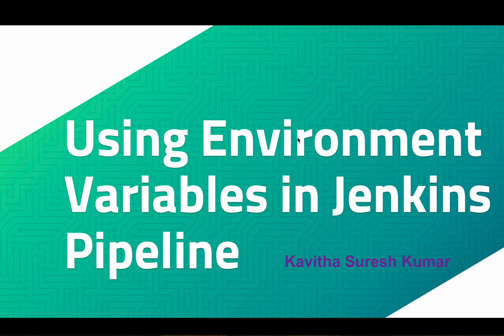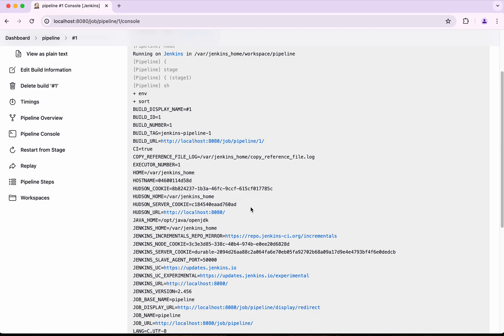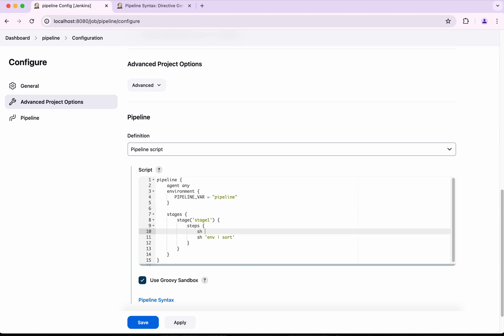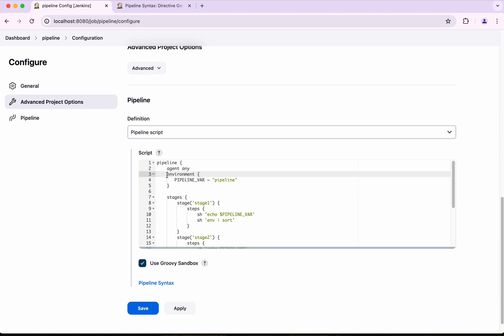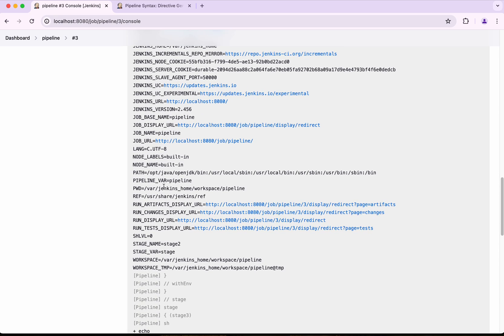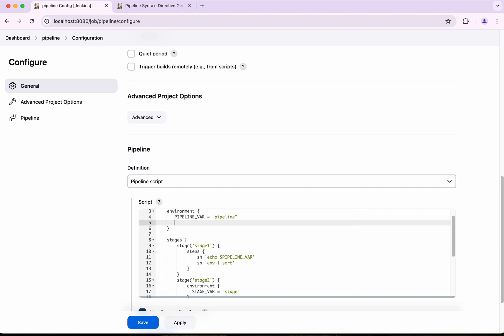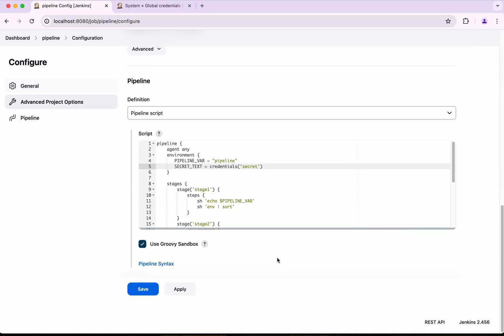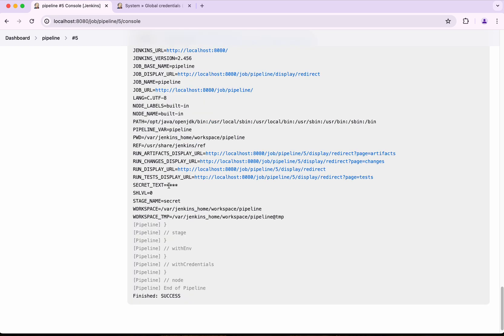Using Environment Variables in Jenkins Pipeline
In this video, you will learn how to use Environment Variables in Jenkins Pipeline